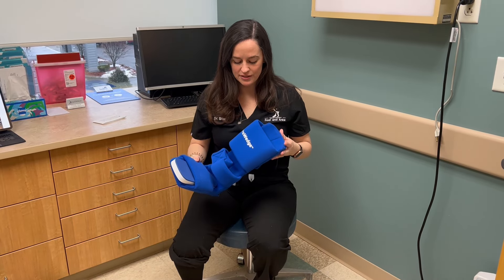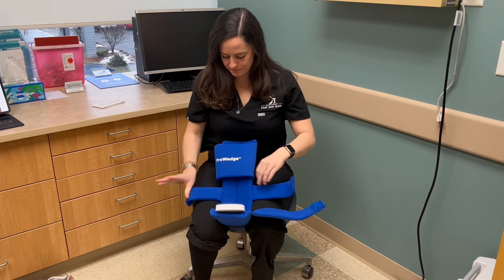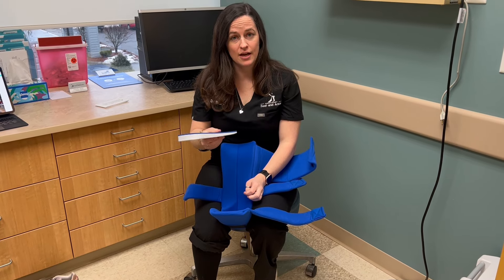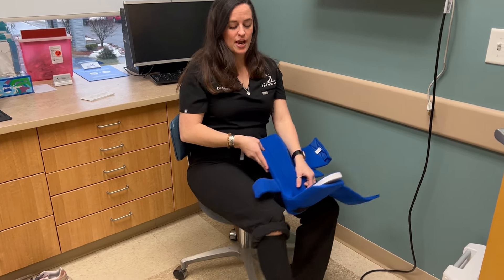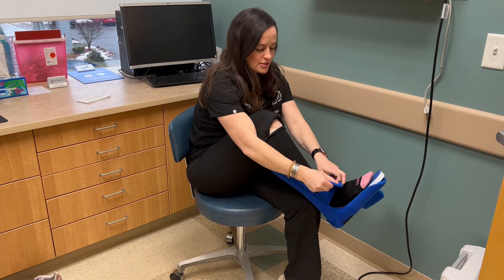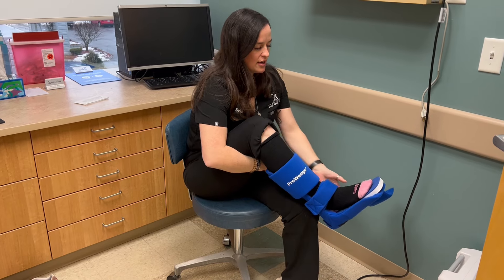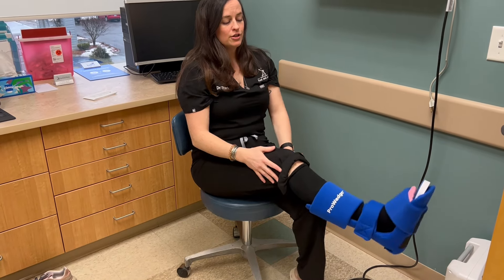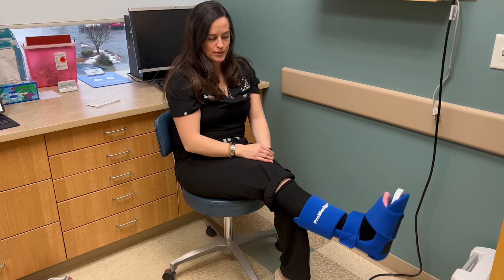How to: Use a Stretching Splint